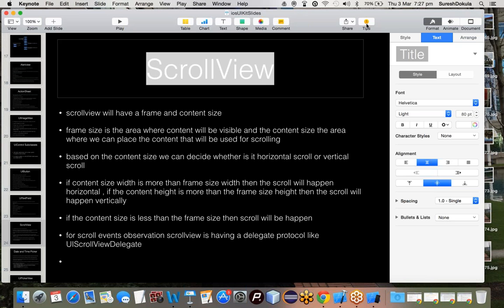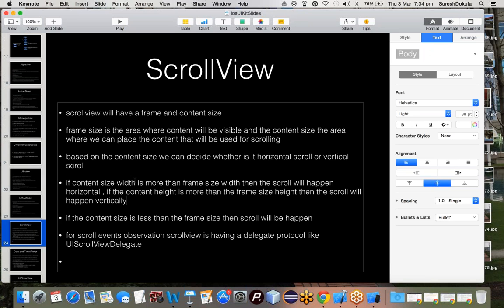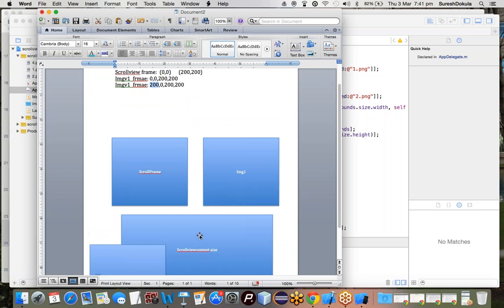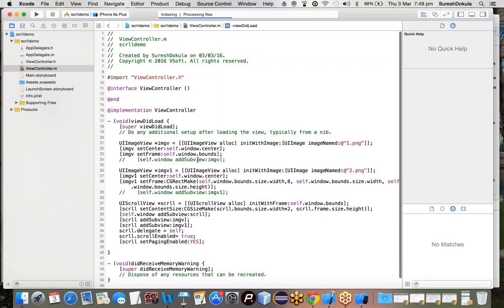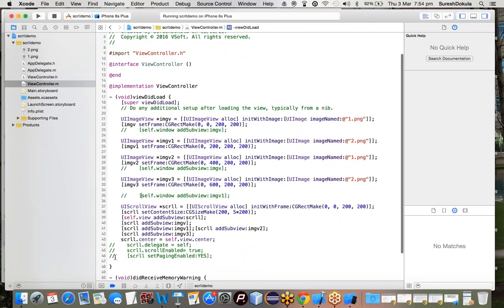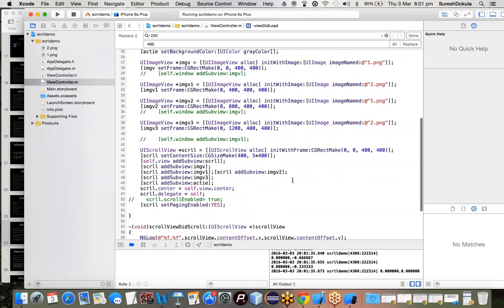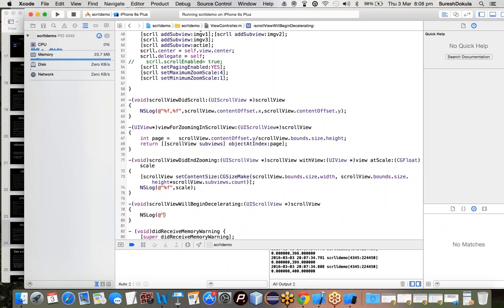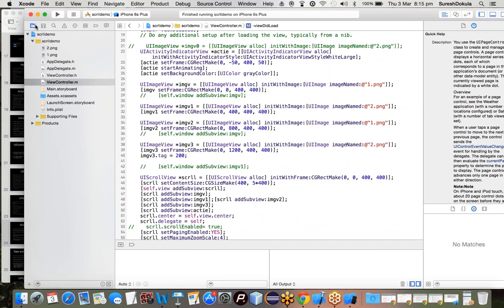ScrollView_iossdk_uikit.mp4